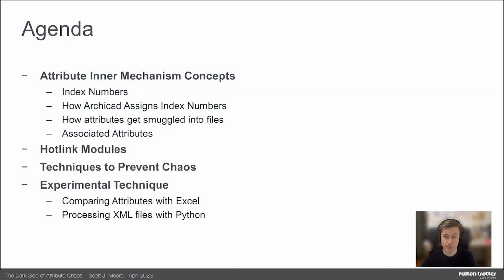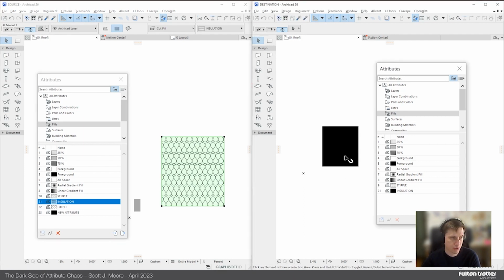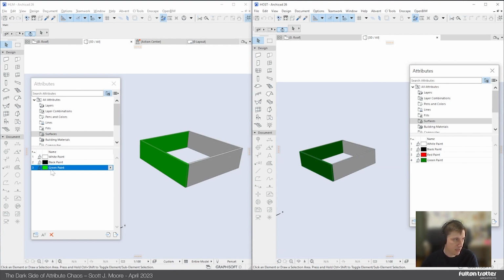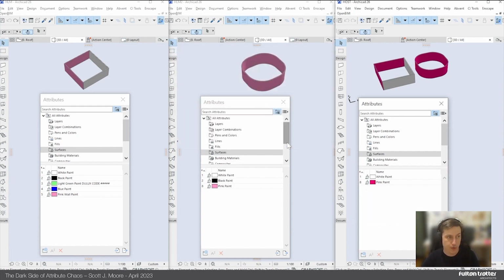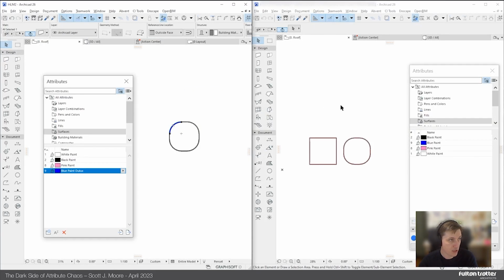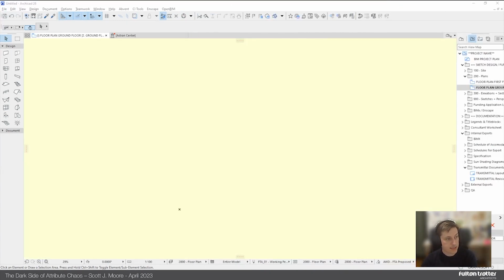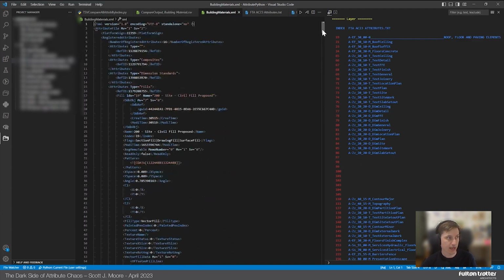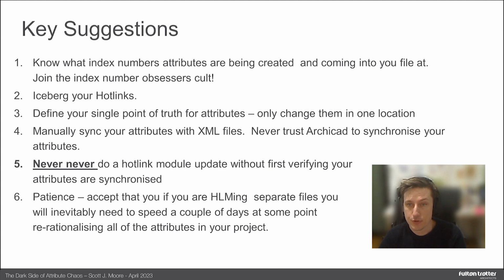The dark side of Attribute Chaos in Archicad with Scott J Moore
Attribute management is a rabbit hole that many of us have all fallen down. From cleaning up multiple duplicated Fills to deal with unwanted attribute infection from Hotlinks of GDL objects, it unfortunately can seem like a never-ending saga.

1. Understanding the inner mechanisms of how attributes chaos can unravel and cause potential disasters.
2. Techniques to get ahead of attribute management and prevent the chaos, specifically on HLM projects.
3. Utilising Python and Excel to help clean up and make bulk edit to attributes